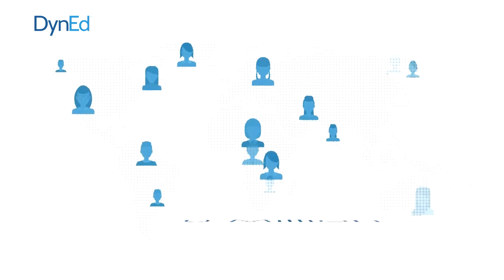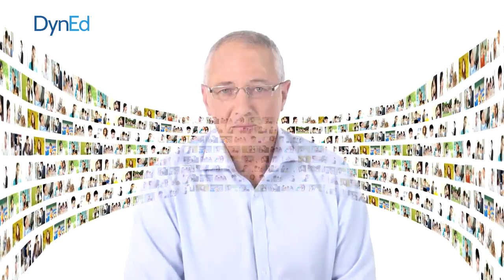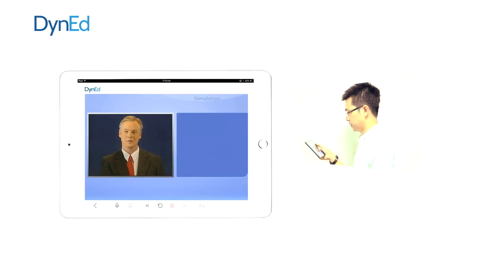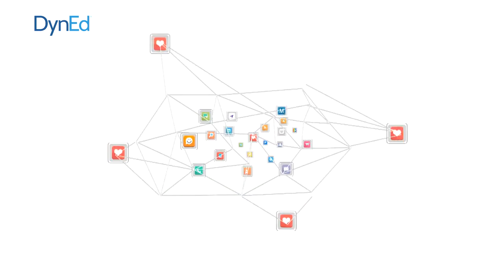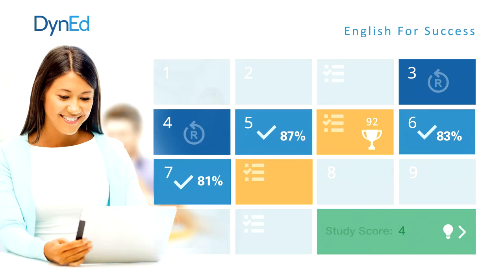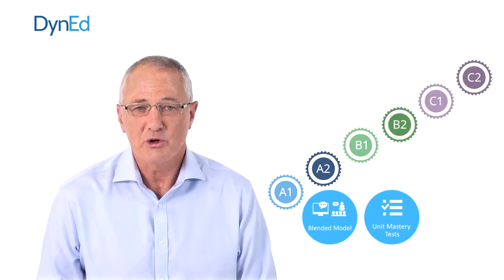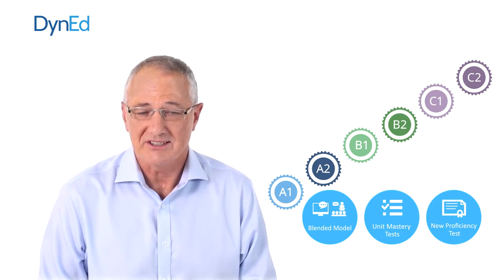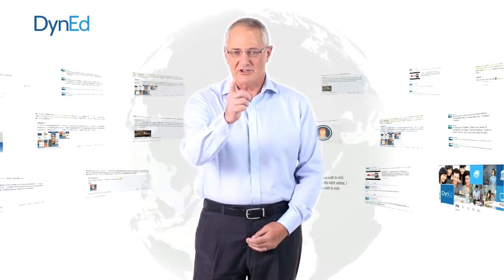"On September 7th, 2015, DynEd Reimagined English Fluency."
Designed to be used in a blend with teachers and classroom support, DynEd courses are available from DynEd partners and licensed training organizations. Clients include private and public schools, universities, leading corporations, training organizations, and government agencies in more than 40 countries. Users now number in the millions.